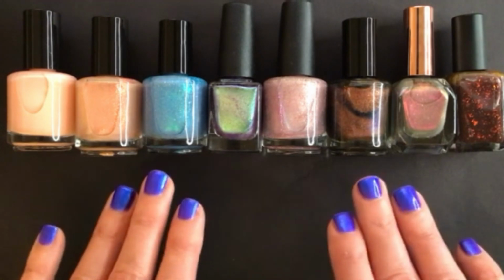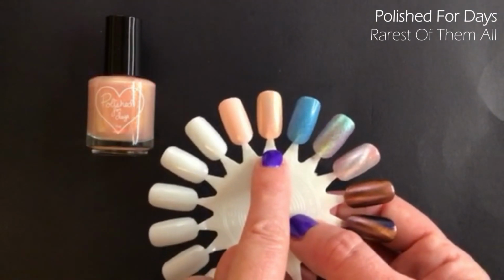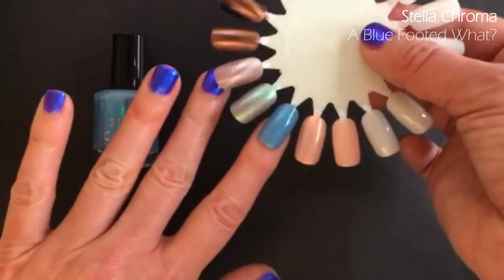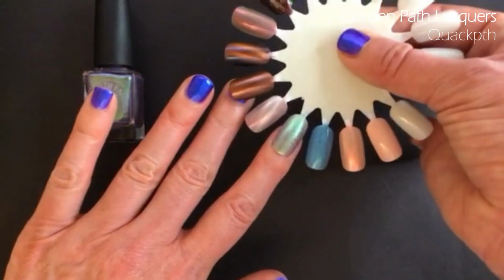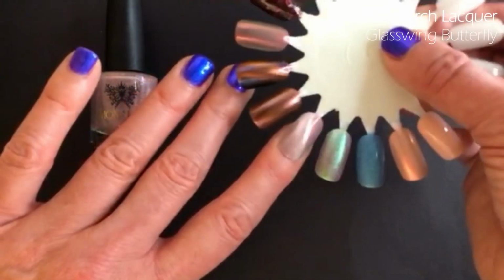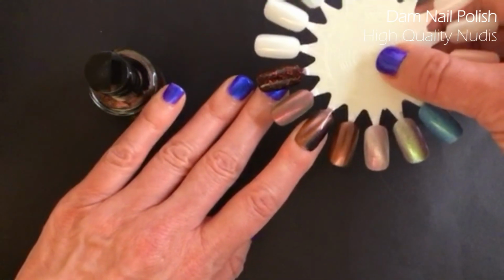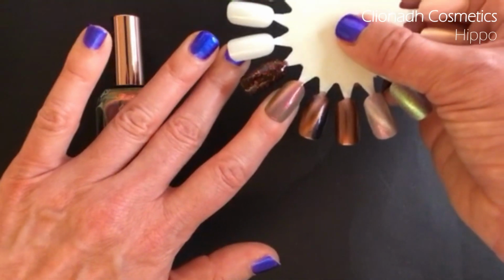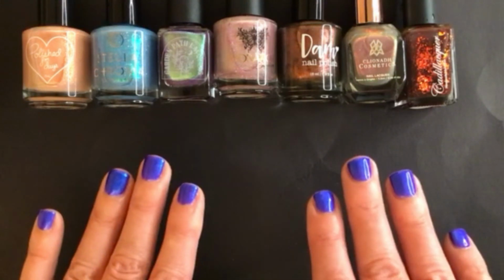My 8 polish HAUL from Polish Pickup February 2024!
More about Polish Pickup:
🌐 Based in USA

⌚ Timestamps:
00:00 - Introduction
00:20 - Polished For Days | Soft Focus VNL Base Coat in Peach Fuzz
02:24 - Polished For Days | Rarest Of Them All
04:48 - Stella Chroma | A Blue Footed What?
07:30 - Garden Path Lacquers | Quackpth
09:26 - Monarch Lacquer | Glasswing Butterfly
11:39 - Dam Nail Polish | High Quality Nudis
14:48 - Clionadh Cosmetics | Hippo
16:36 - Cadillacquer | Northern Cardinal
18:37 - Wrap Up

💅 On My Nails: KB Shimmer - Howl You Doin?